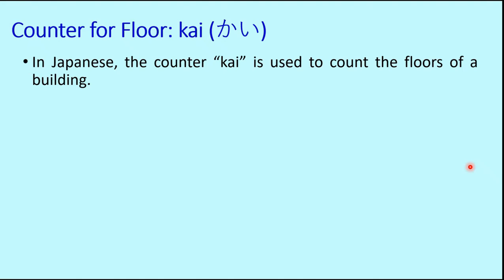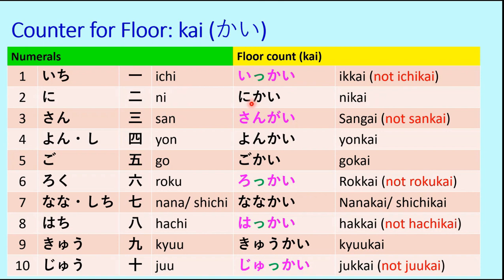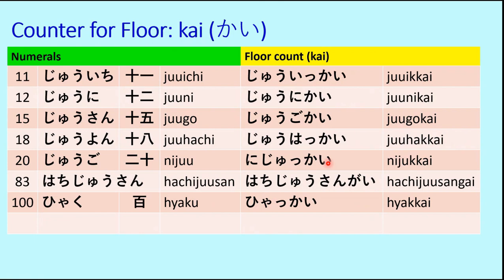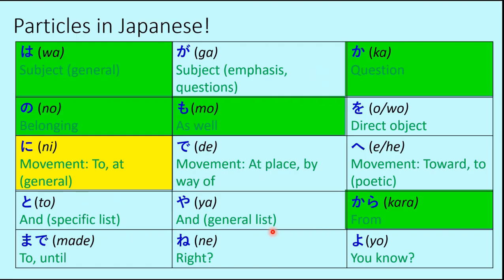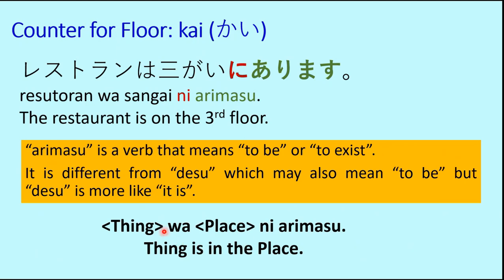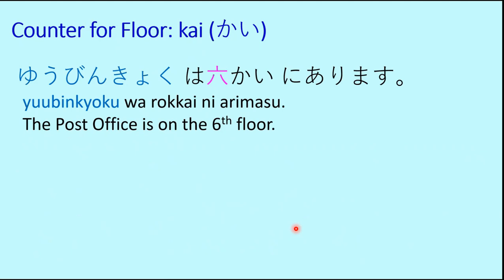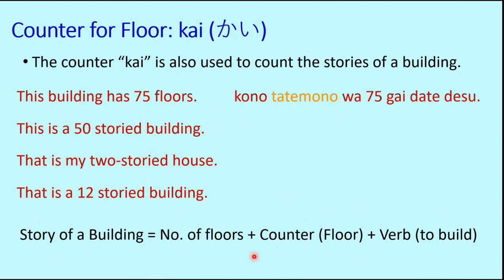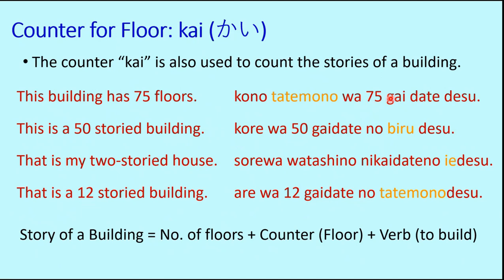nan kai desu ka? Counter for Floor - Japanese Lesson 45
In this lesson, learn about the Japanese counter "kai" and "gai" which are used to count the floors of a building. Learn how to ask the floor of an office or shop, and how to reply. Learn about the phrase "ni arimasu" - Particle 'ni' and verb 'arimasu'.